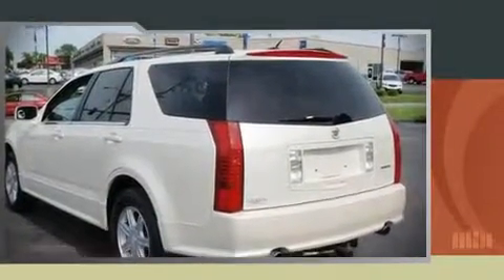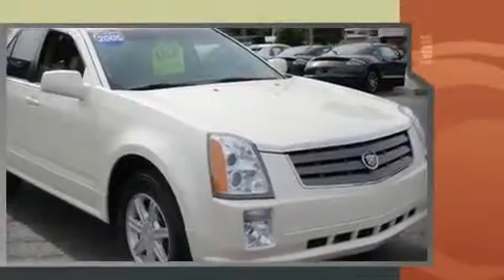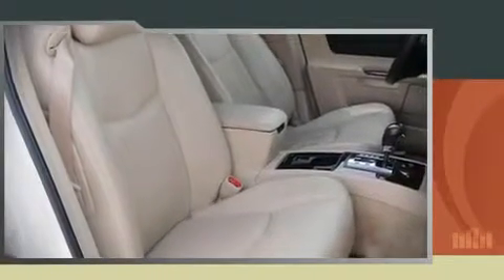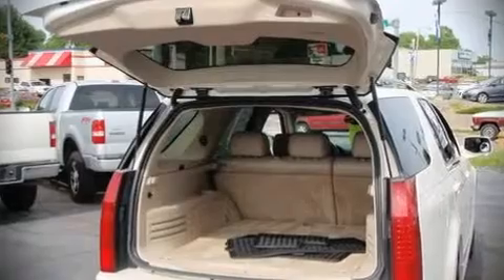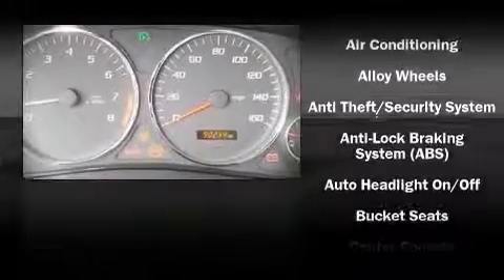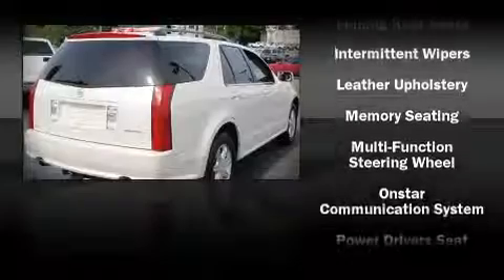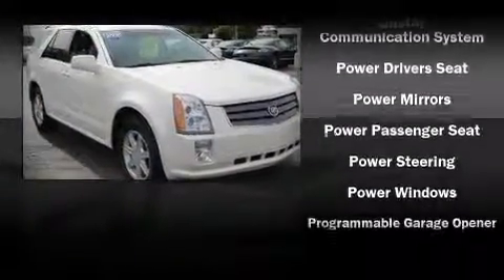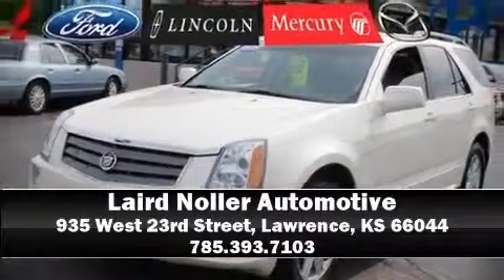2005 Cadillac SRX V6 SUV in Lawrence, KS 66044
The 2005 Cadillac SRX. This 4 door sport utility vehicle has not yet reached the hundred thousand mile mark! Fuel economy of 23 miles per gallon on the highway proves this vehicle's efficiency, saving you money at the pump. Top features include remote keyless entry, front bucket seats, a split folding rear seat, tilt steering wheel, power door mirrors and heated door mirrors, power windows, an overhead console, and air conditioning. Premium leather seats provide maximum comfort, wrapping drivers and passengers in a shroud of luxury. Alloy wheels sit inside the fenders, yielding an attractive, well proportioned stance. Cadillac ensures the safety and security of its passengers with equipment such as: Dual front impact airbags, Front SIDE impact airbags, HEAD curtain airbags, Traction control, a panic alarm, and 4 wheel disc brakes with ABS. Electronic stability control stands out as a technologically savvy innovation, keeping you better connected to the road. We'd love to show you this vehicle in person.